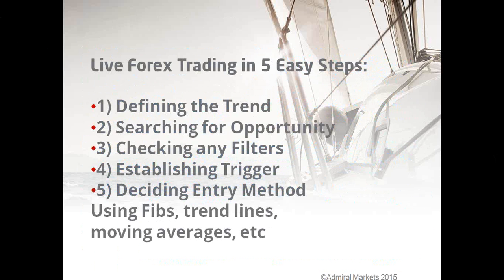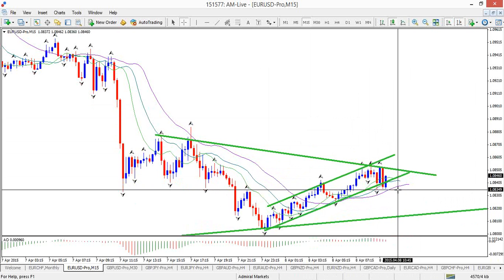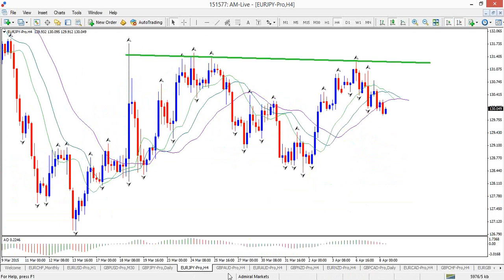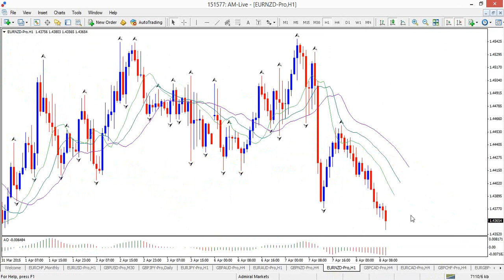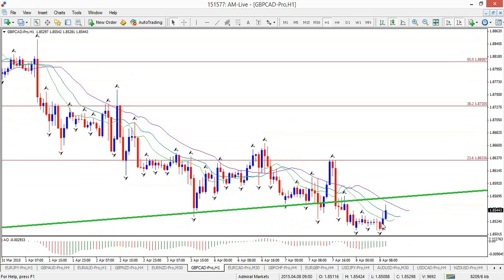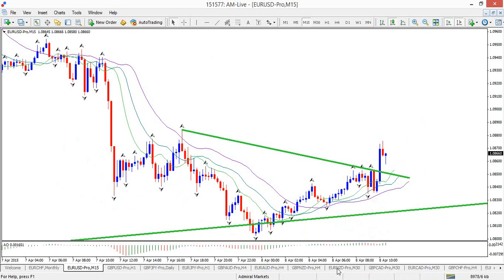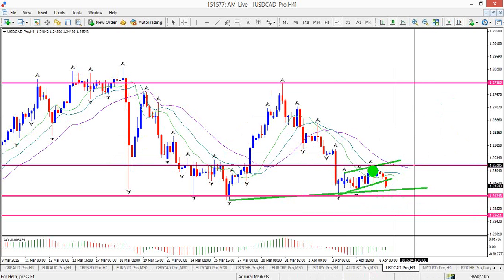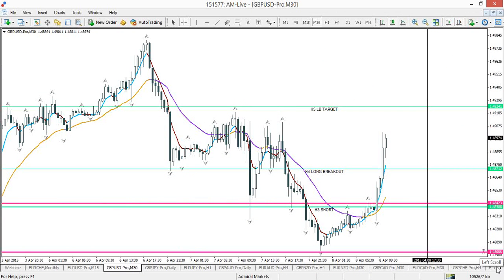Forex Strategy: Trading Intra-day & Intra-week (April 8, 2015)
In this webinar Chris focuses on trading his own favourite strategy which can be traded on the lowerand higher time frames. Every Wednesday he reflects on the previous week trades and analyses interesting trades for the current day and makes a trading.